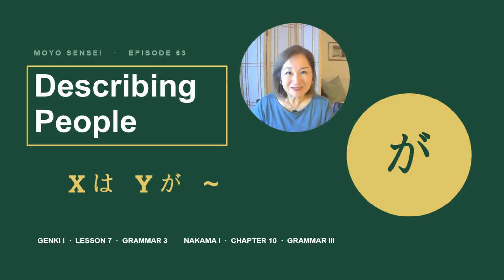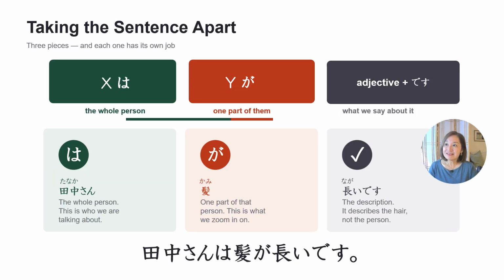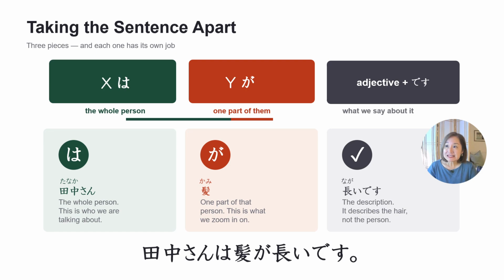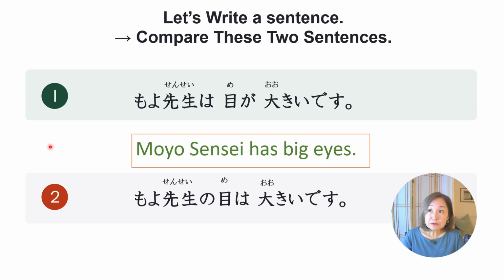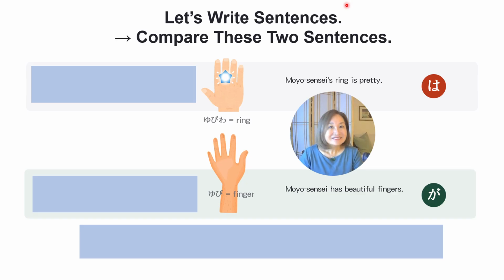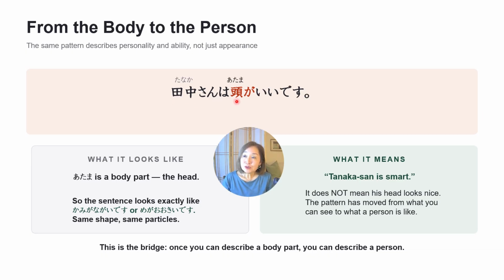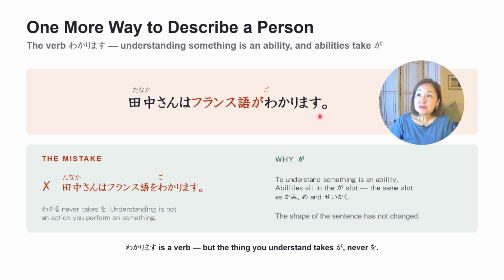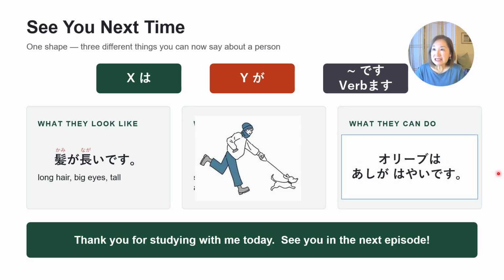How Japanese Says “Your Eyes Are Big” — Describing People in Japanese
田中さんは髪が長いです。
Wait — why が? Why not を? And why does this sentence have は AND が in it?
If you've ever frozen up in the middle of describing someone, this lesson is for you.
Today we learn ONE sentence pattern — X は Y が 〜 — and by the end of this video you'll be able to describe how someone looks, what they're good at, and even a few things about their personality.

📘 Genki I — Lesson 7, Grammar 3
📗 Nakama I — Chapter 10, Grammar III

⏱  CHAPTERS
00:00  The pattern: X は Y が 〜
05:17  もよ先生は目が大きいです  vs  もよ先生の目は大きいです
10:42  Beyond appearance: 頭がいいです・せいかくがいいです
12:13  The verb わかります takes が, not を
13:54  Olive (dog) runs fast.

⚠️  の  vs  が
✓  Xさんは髪が長いです。
△  田中さんの髪は長いです。

The second one isn't wrong — but it's not about Tanaka-san anymore. It's about the hair.
Many students reach for の here, and the sentence quietly changes what it's about.
We look at both, side by side with a different sentence example, describing Moyo Sensei's eyes, at 06:05.

(And yes — 髪を長いです is out too. を needs a verb, and 長い is an adjective.)

🔁  が SHOWS UP EVERYWHERE
が has more than one job, and today's is just one of them.
Take them one at a time:

Episode 62 — は vs が : which one, and when?
Episode 49 — 好きです・きらいです
Episodes 32 & 33 — あります・います

💬  YOUR TURN — describe someone!
👀 目が大きいです   ·   💇 髪が長いです   ·   🧠 頭がいいです   ·   🗣️ フランス語がわかります
Now it's your turn! Pick someone — your best friend, your cat, your favourite character — and describe them in Japanese down in the comments. 👇

📚  PRACTICE WORKBOOKS
Beginner Level Japanese Workbook — Genki I, Lessons 1–6
Beginner Level Japanese Workbook — Genki I, Lessons 7–12
↑Practice makes progress — especially in writing.
HWP (Homework Packet) give beginning Japanese learners what apps and videos can’t: real, hands-on writing practice. Developed by Moyo Sensei, through years of university classroom teaching, these original exercises reinforce the grammar of Genki I. This lesson is covered in the Lessons 7–12 workbook.